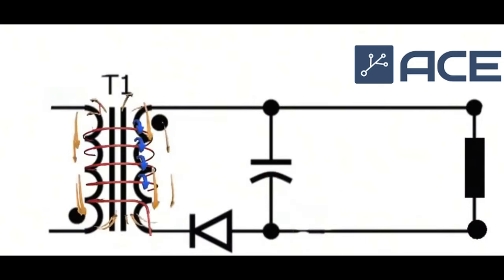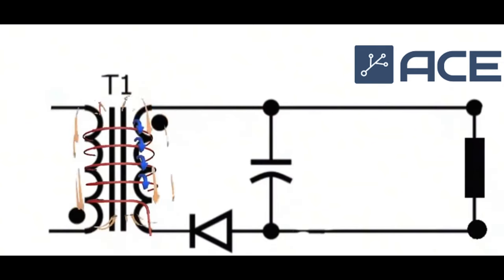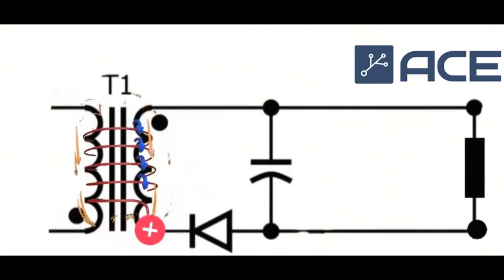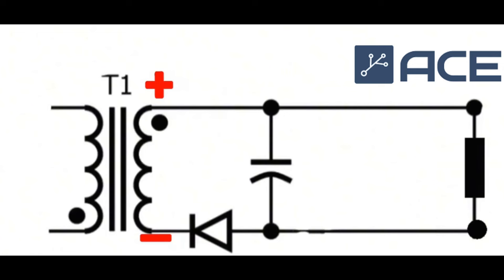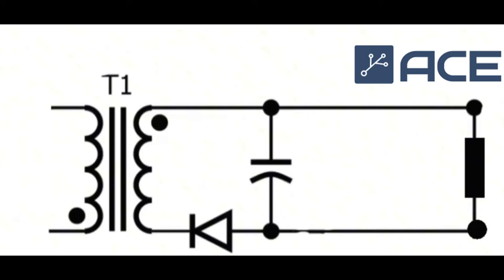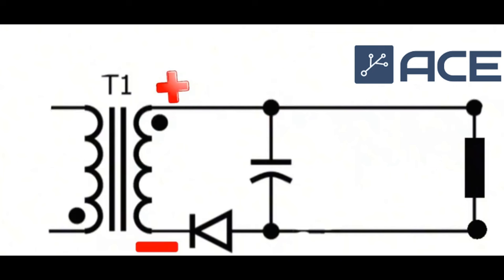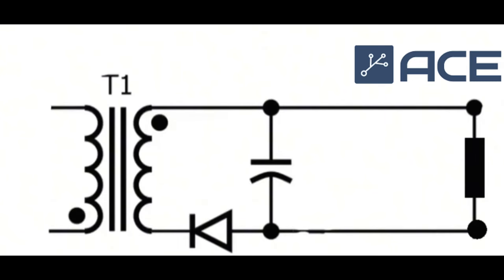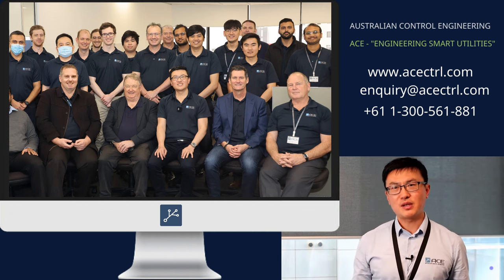EVERYTHING You Need To Know About Capacitors, Inductors, and Resistors in Circuits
In today's video, we delve into the fundamental components of electrical circuits: capacitors, inductors, and resistors. Learn how capacitors store energy between two parallel conductors, discover the role of inductors in generating magnetic fields through coils, and understand how resistors control and dissipate electrical energy as heat. These components are essential for managing the flow and transformation of electrical energy in various circuits. Join us as we explore how these elements interact to ensure circuits function correctly.

💬 Comment with your thoughts or questions about BESS safety.

capacitors inductors resistors, circuit components, electrical engineering basics, how capacitors work, inductance in circuits, resistor functions, SCADA systems, control engineering solutions